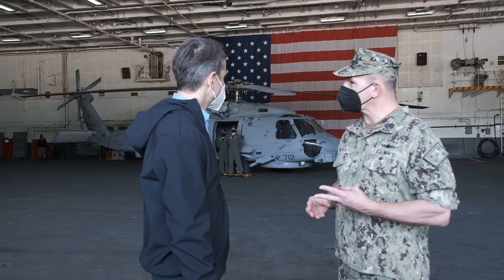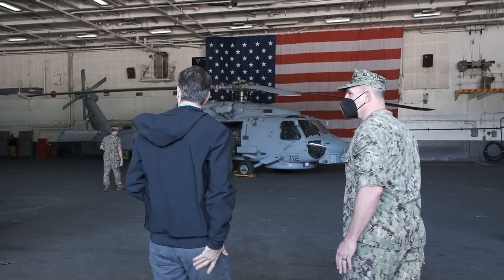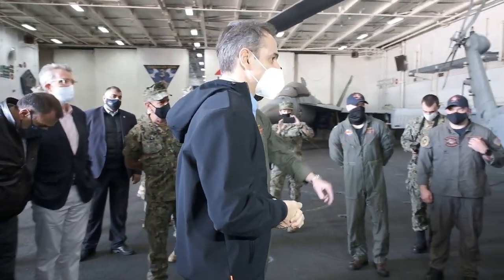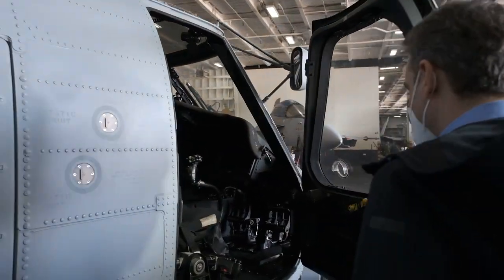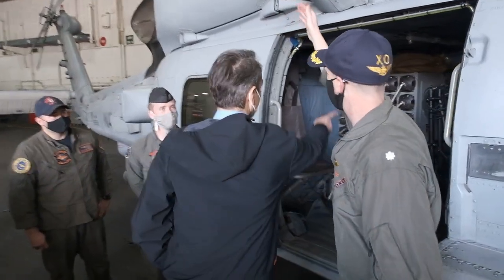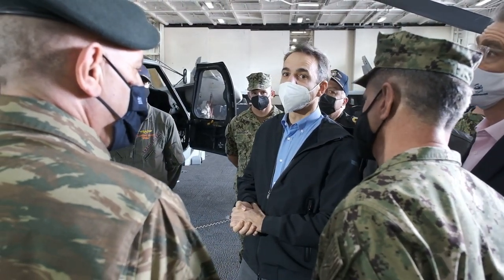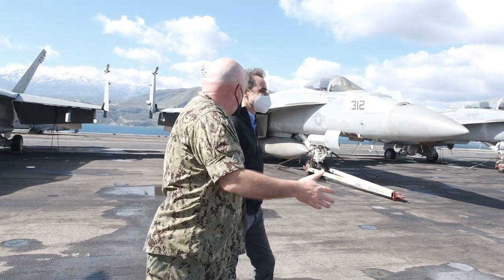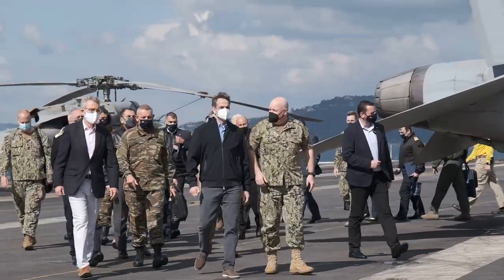Επίσκεψη του Πρωθυπουργού Κυριάκου Μητσοτάκη στο αμερικανικό αεροπλανοφόρο «Αϊζενχάουερ» στα Χανιά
Ακολουθήστε μας σε όλα μας τα δίκτυα